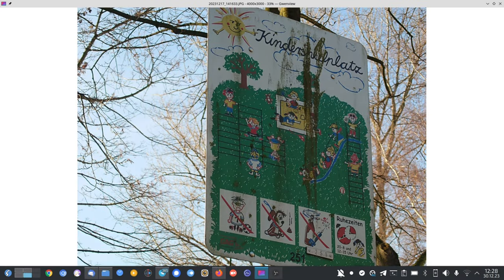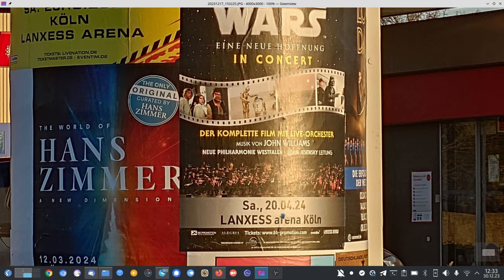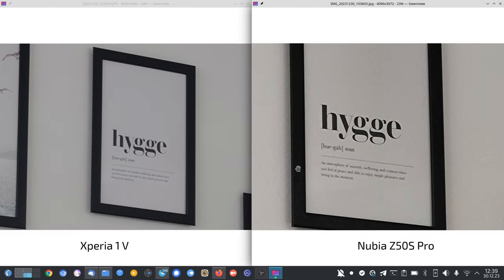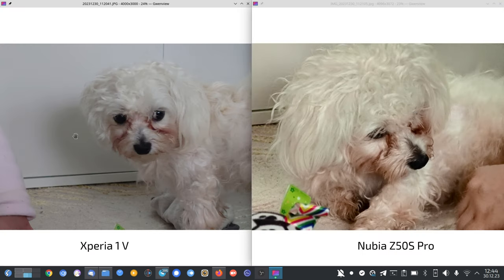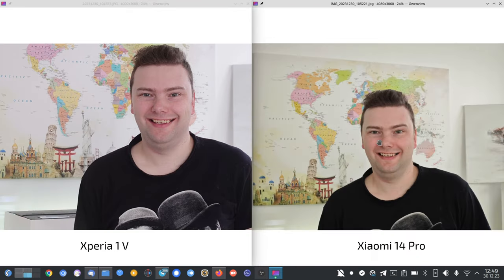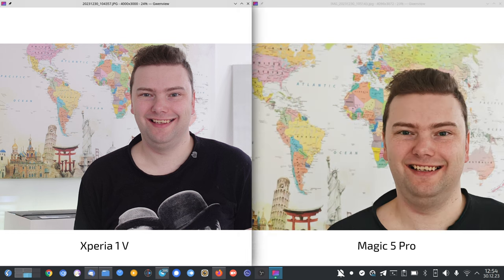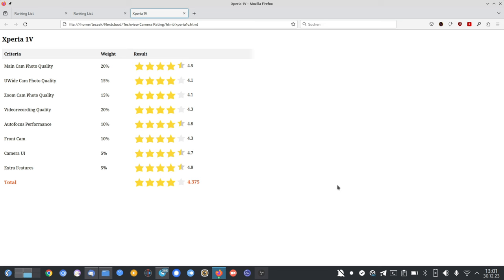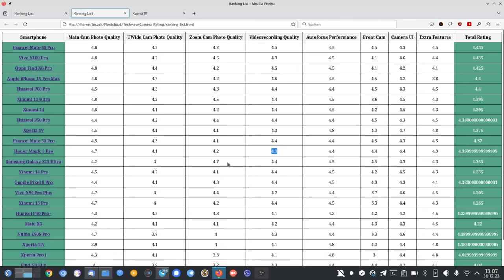Xperia 1 V Android 14 - Camera Reevaluation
My reevalutation and detailed explanation why the telezoom camera on the Xperia 1 V improved with the Android 14 Upgrade and reranking of it.

I show a detailed comparisons with other phones tele cam as well.